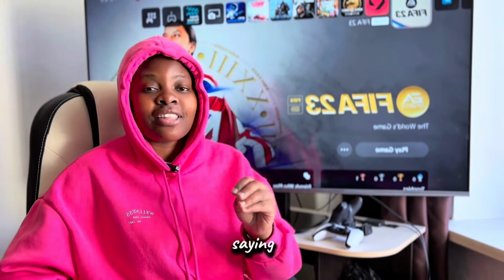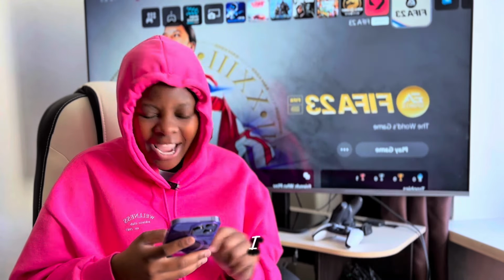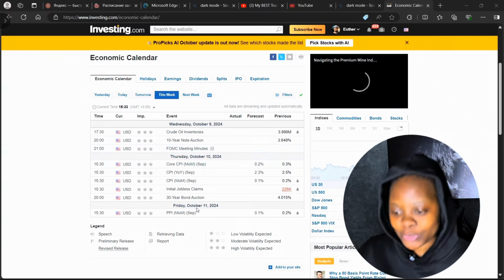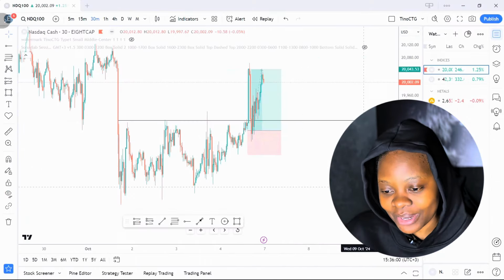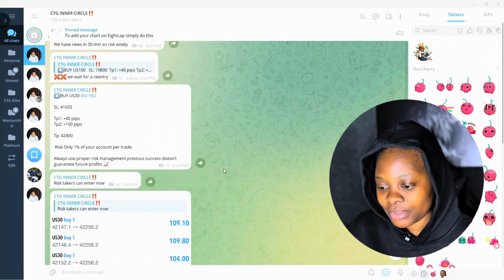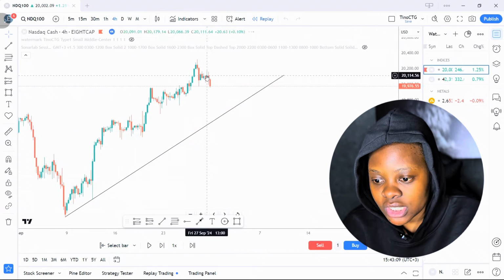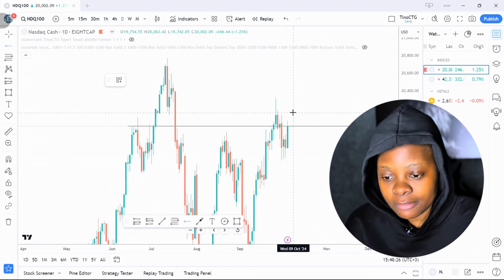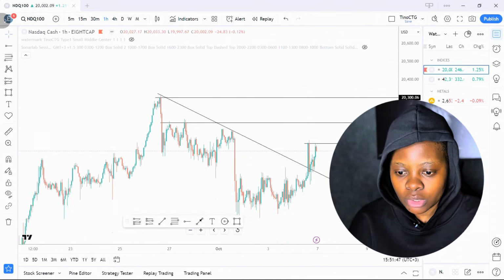How To Profit From Trading Nasdaq & US30 Without Taking Much Losses || Easy For Beginner Traders Too